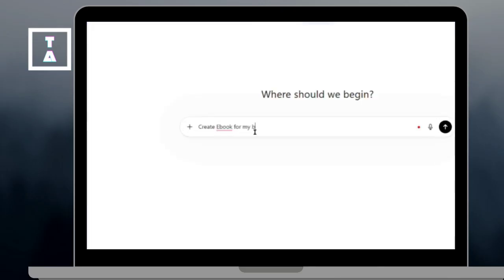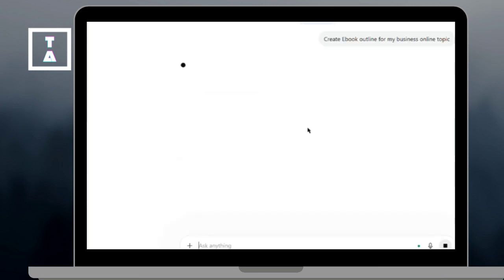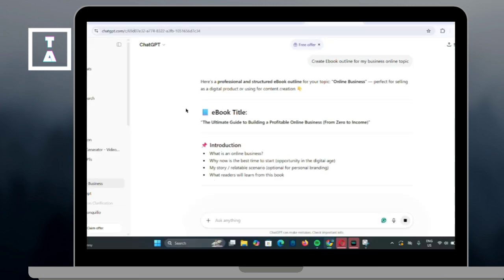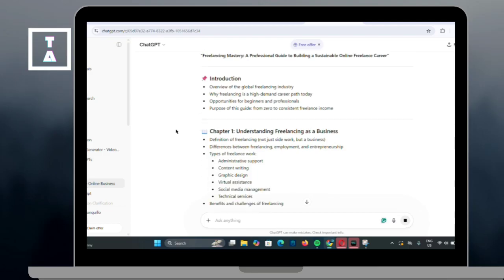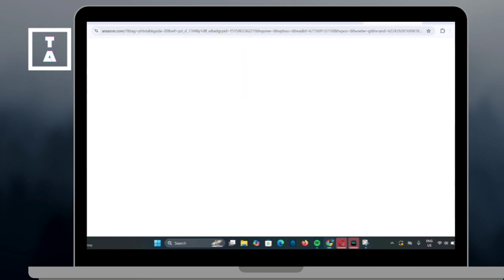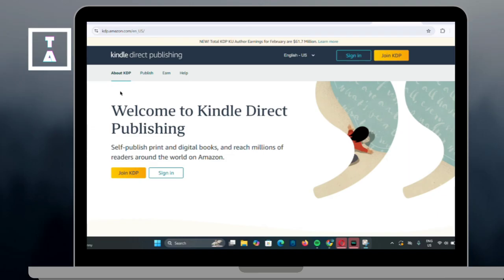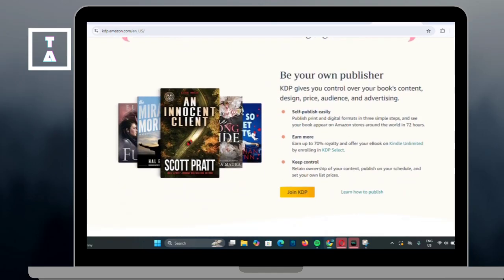How to Create an Ebook Using ChatGPT (Sell on Amazon) in SECONDS!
Dream of becoming a published author or generating passive income through self-publishing? This comprehensive guide reveals how to create an ebook using ChatGPT and sell it successfully on Amazon Kindle Direct Publishing (KDP)!

In this step-by-step tutorial, you'll learn exactly how to leverage the power of AI with ChatGPT to go from a blank page to a complete, publishable ebook. Whether you're a seasoned writer or a complete beginner, this video will demystify the process of AI ebook creation and show you how to tap into the lucrative world of Amazon KDP.

✔️ **Ebook Idea Generation with ChatGPT:** Discover how to brainstorm profitable niche ideas and outlines using AI.
✔️ **Writing Your Ebook Content:** Master prompts to generate high-quality, engaging chapters quickly and efficiently with ChatGPT.
✔️ **Editing & Refining AI-Generated Text:** Learn crucial editing techniques to ensure your ebook is unique, professional, and free of AI "tells."
✔️ **Formatting for Amazon KDP:** Get practical tips for preparing your manuscript for Kindle Direct Publishing, ensuring a smooth upload process.
✔️ **Setting Up Your KDP Account:** A walkthrough of creating your Amazon KDP publisher account.
✔️ **Publishing Your Ebook on Amazon:** Step-by-step instructions to get your ebook live and ready for sale to millions of readers.
✔️ **Basic Strategies for Selling & Marketing:** Quick tips to boost your ebook's visibility and sales.

Stop procrastinating and start your journey to becoming a self-published author with the help of ChatGPT! This video is your ultimate roadmap to creating and selling your very own ebook online, opening doors to passive income and an ebook business.

👍 If this video helps you create your ebook or inspires your self-publishing journey, please smash that like button, leave a comment, and subscribe for more AI writing and make money online tips!